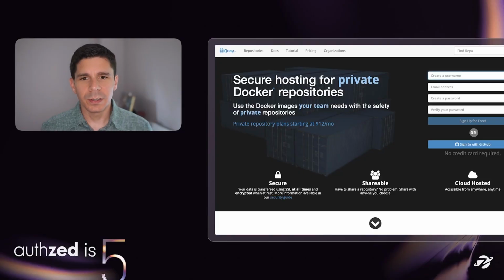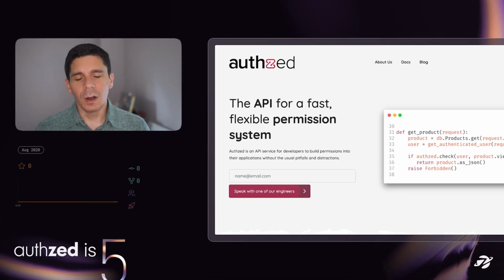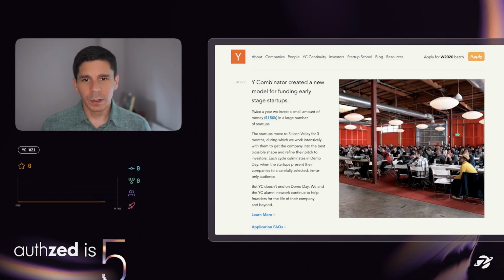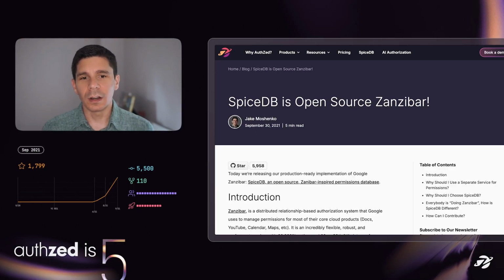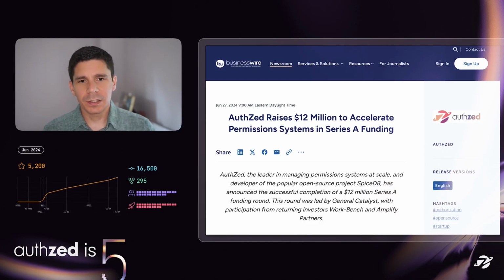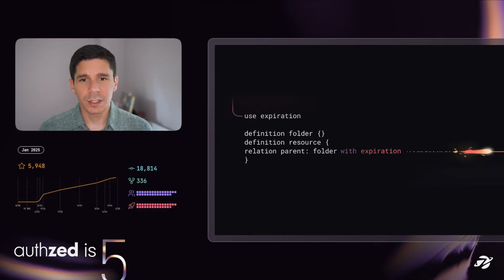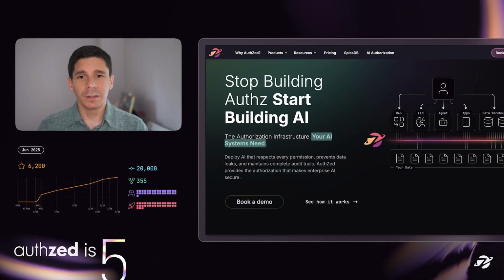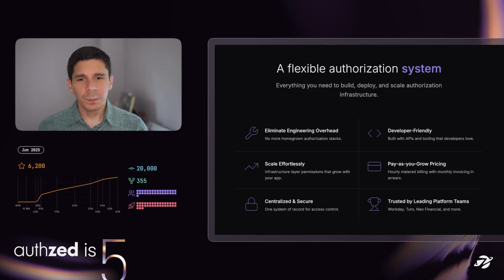A Short History of SpiceDB & AuthZed (feat. Quay, RedHat, 6K GitHub Stars, Zanzibar, Netflix & more)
This is an excerpt from the opening keynote of AuthZed is Five - the virtual infrastructure event, by Jake Moshenko, CEO of AuthZed and one of the authors of SpiceDB.

The video is about the Journey of AuthZed: From Quay to AuthZed Cloud.

00:00 The Birth of Quay: Pioneering Private Docker Registries
00:49 CoreOS and Red Hat: Expanding Horizons
02:00 The Zanzibar Revelation: A New Approach to Authorization
02:58 Founding the Company: A Mission to Fix Access Control
03:24 Y Combinator and Early Successes
03:59 Spreading the Word: Papers We Love and GitHub Permissions
06:08 Open Sourcing SpiceDB: Community and Innovation
07:03 Launching AuthZed Dedicated: Minimizing Latency for Customers
08:33 Collaborating with Netflix: Developing the Caveats Feature
09:39 Materialize: Advanced Access Control Solutions
11:06 Series A Fundraising and Scalability Milestones
12:00 New Features and AI Authorization
13:09 Introducing AuthZed Cloud: Self-Serve Authorization